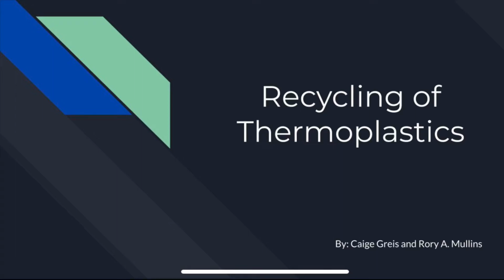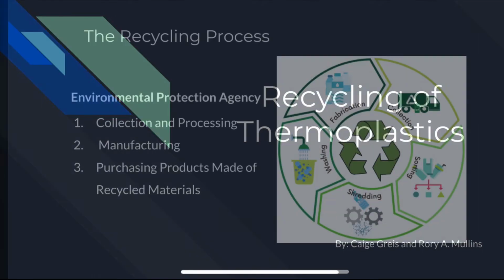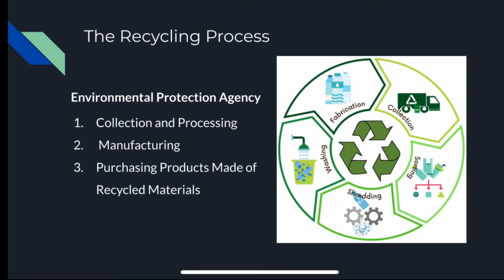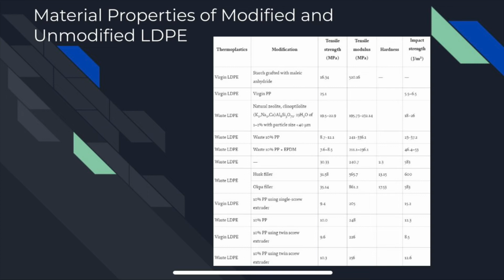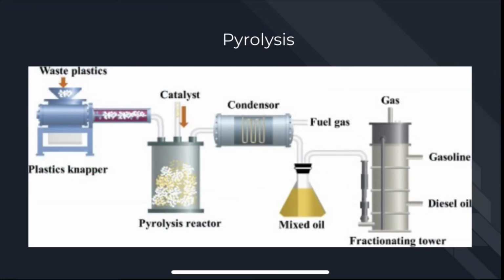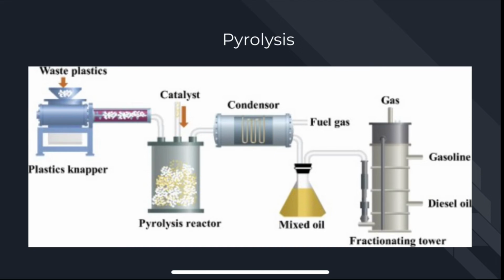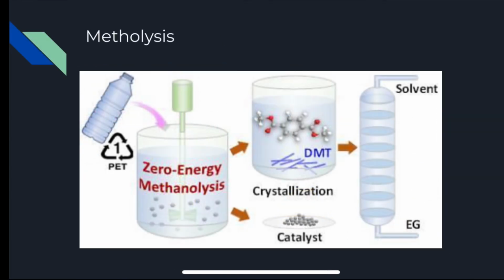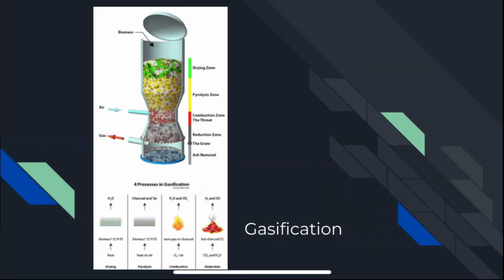Recycling of Thermoplastic | MEMT 201 Video Project